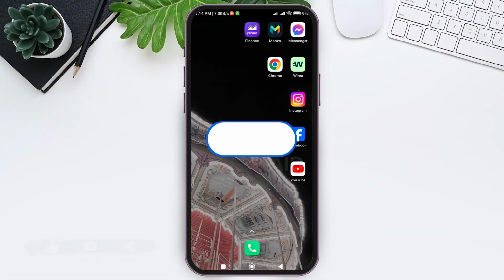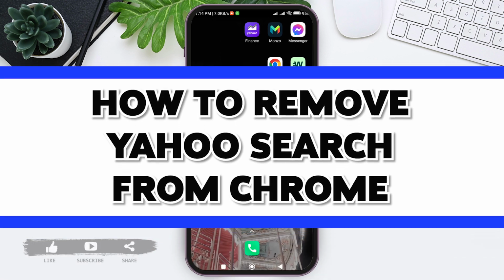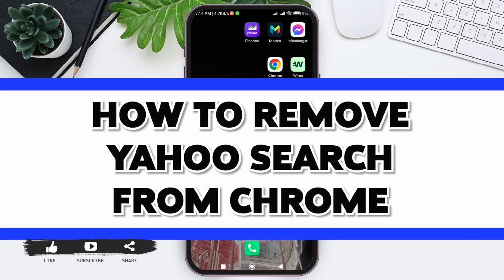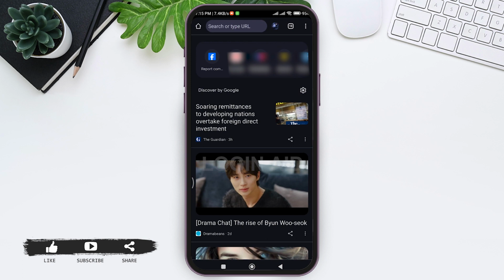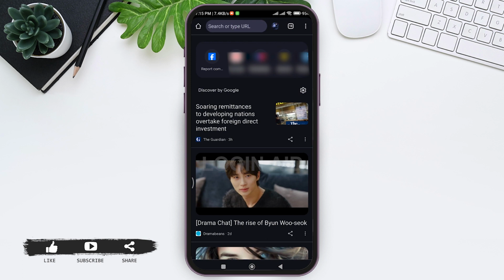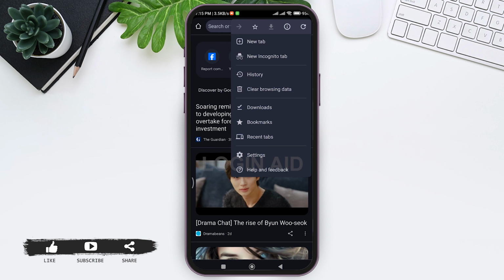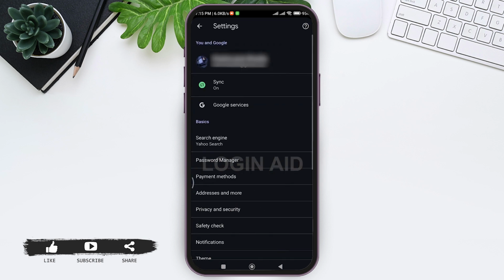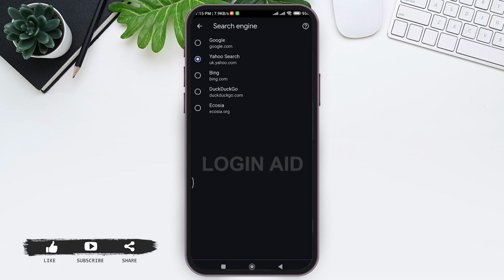How To Remove Yahoo Search From Chrome 2024 | Change Yahoo to Google in Chrome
Learn how to remove Yahoo Search as your default search engine from the Chrome browser in this tutorial. Whether you prefer a different search engine or want to streamline your browsing experience, we'll guide you through the steps to remove Yahoo Search and set your preferred search engine. Follow along and customize your browser settings for a personalized browsing experience.